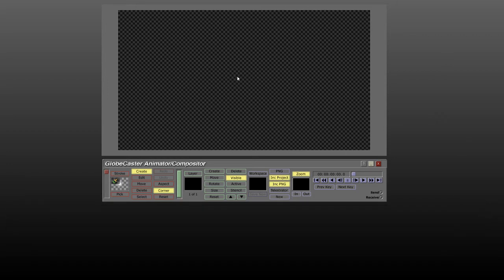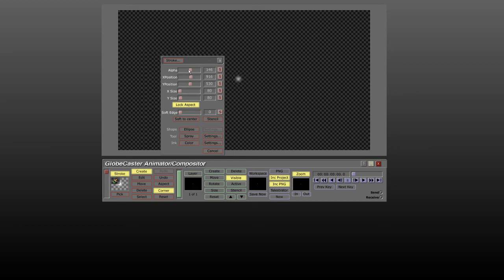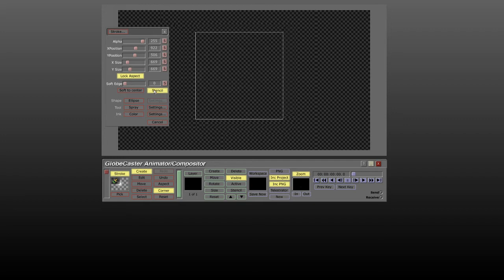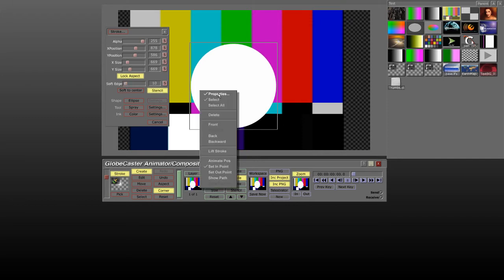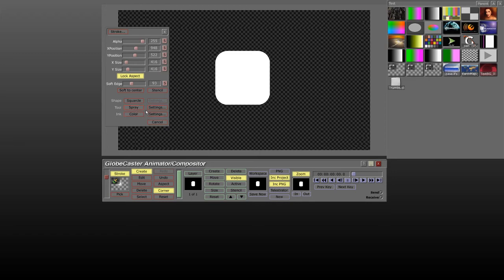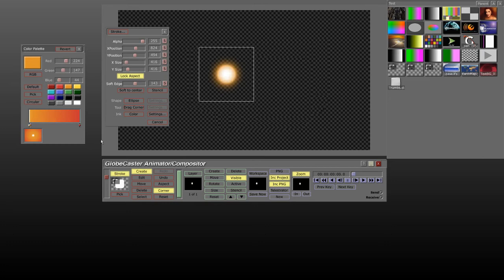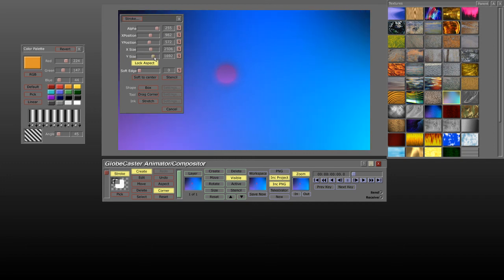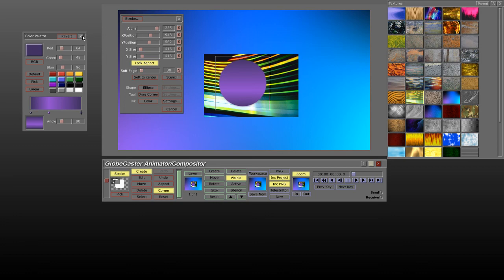Stroke Propeties "Stroke" Panel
This is the panel that comes up when you click on the "Stroke" Button in the main control panel OR if you right click on a stroke object in the workspace.  This is the first of six panels that allow you to modify each stroke object